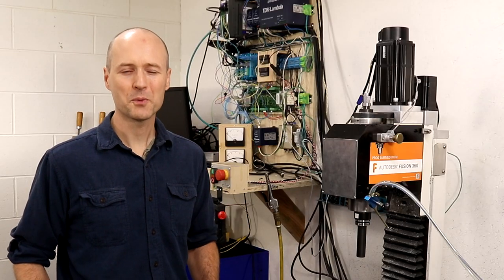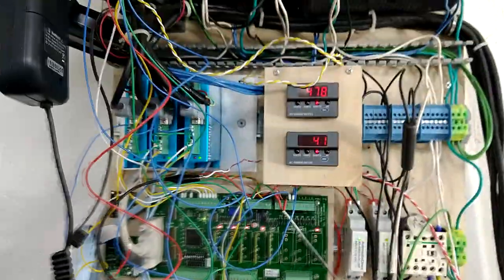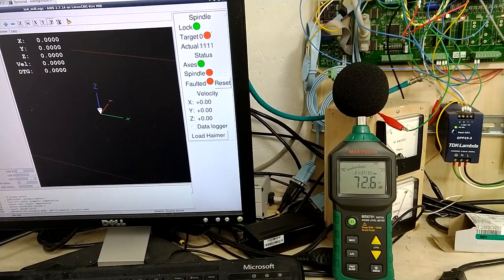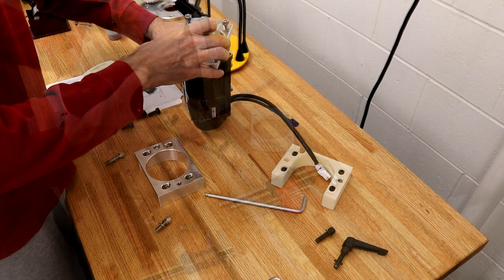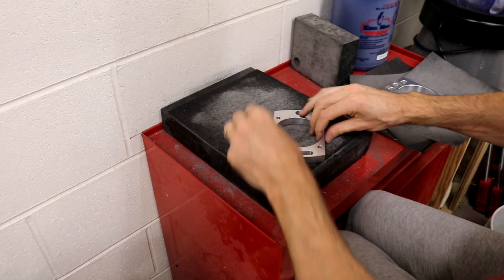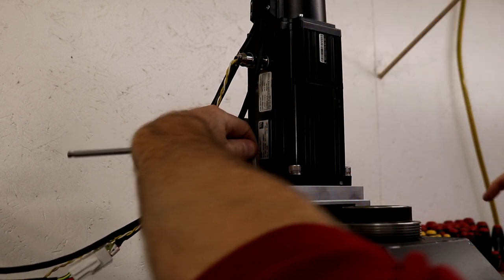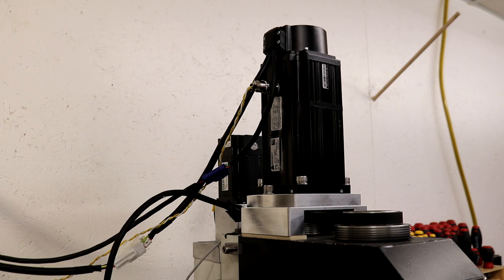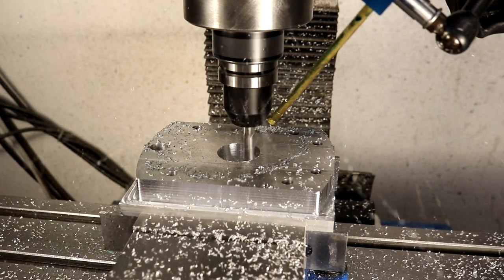Make AC Servo Motor Mounts For CNC Mill Spindle (DMM DYN4)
An AC servo motor is mounted to a DIYCNC mill. Aluminum mounts machined while holding the servo with 3D printed parts. The DMM Tech DYN4 AC servo replaces the stock BLDC spindle motor on a LinuxCNC CNC retrofitted Precision Matthews PM-25MV milling machine.

Chapters
0:00 Introduction
0:29 Sharing Experience
2:35 Installing Servo Motor
6:34 Making Mounts